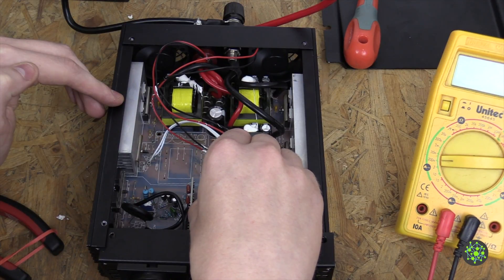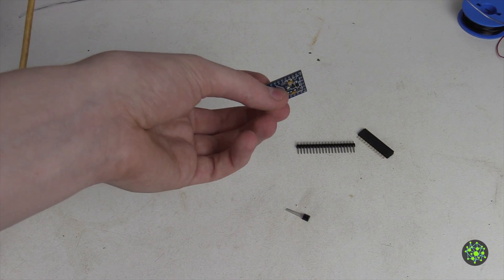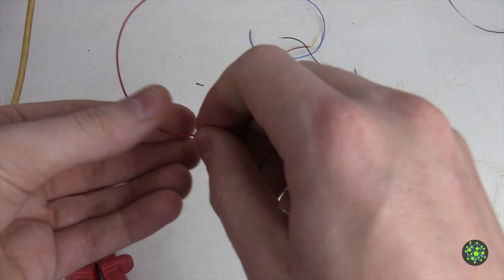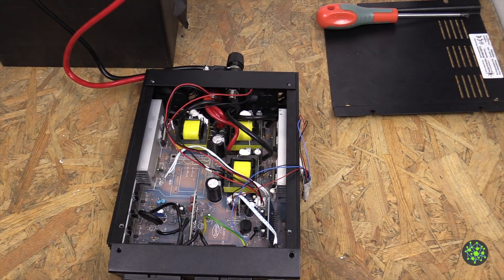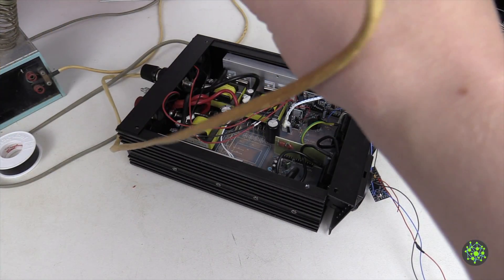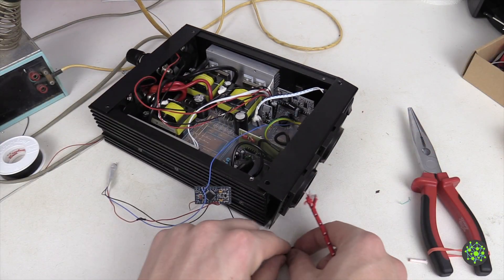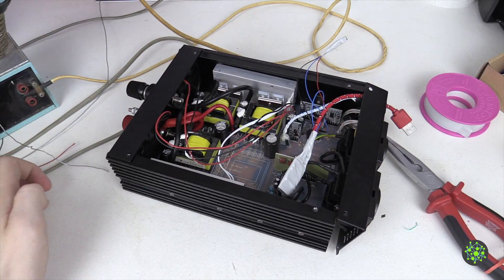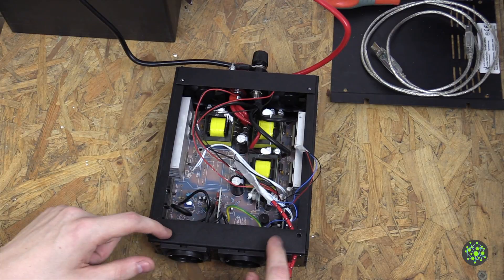Hacking the fan control of a solartronics power inverter #2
In this video we are going to finish up the fan control of the inverter with a microcontroller.

Keep in mind that such modifications void your warranty and if you don't know what you're doing, keep your hands out of there!